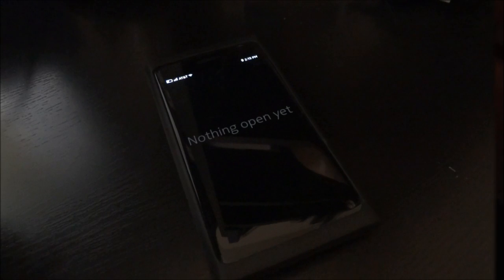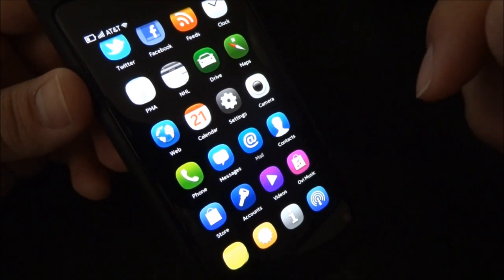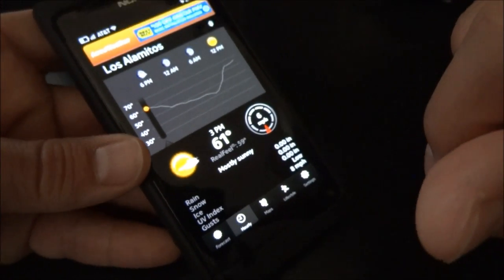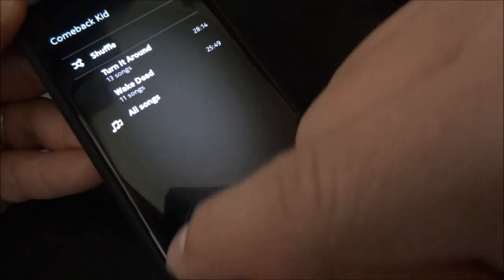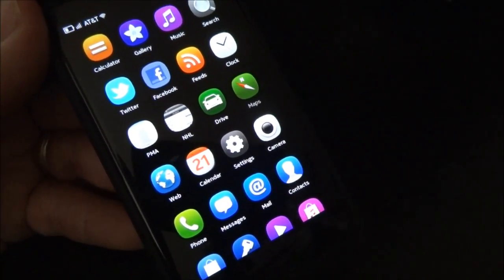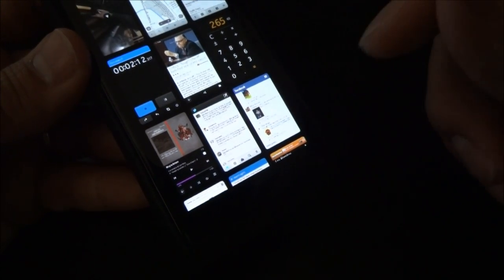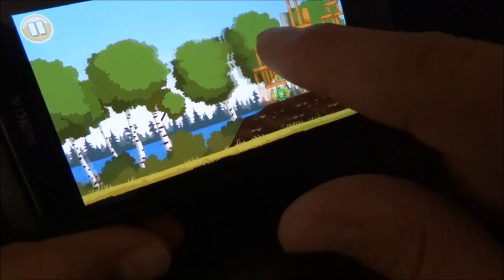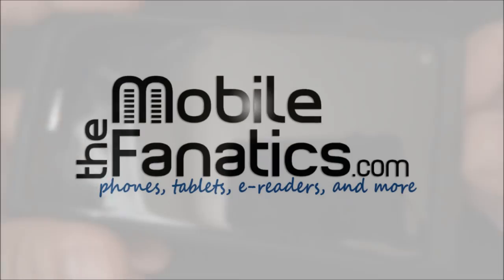Nokia N9 Multitasking Torture Test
As part of my Nokia N9 review I subjected my Nokia N9 to some torture. Watch as I push it to the limits in this multitasking test.